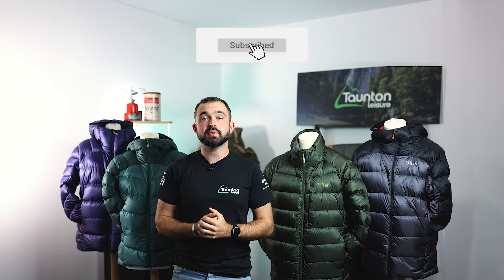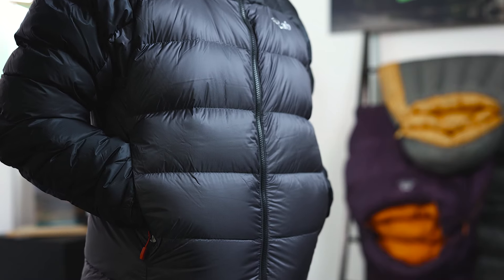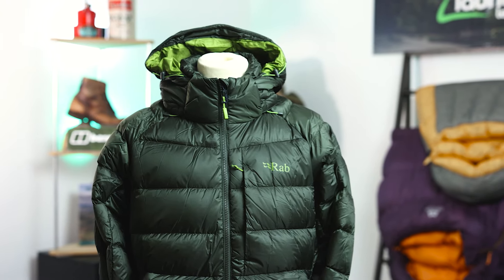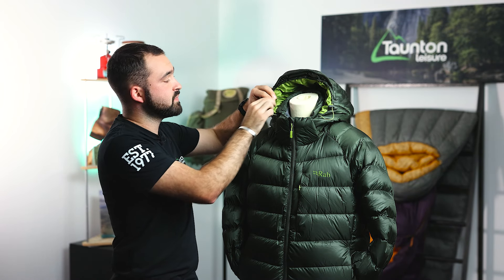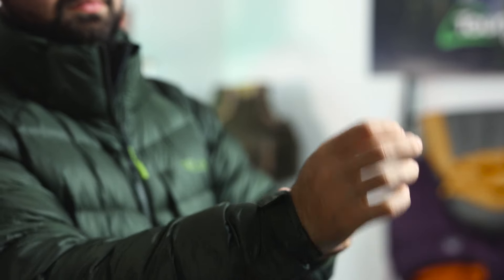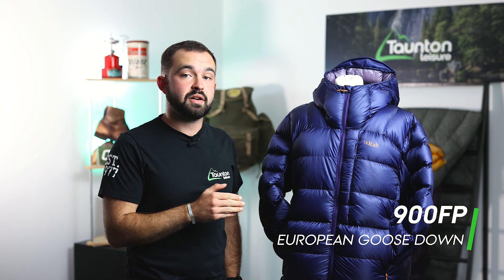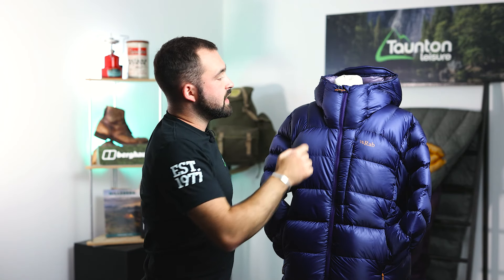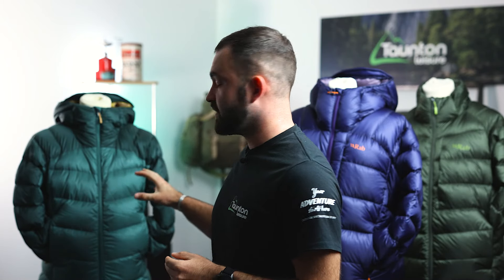The RAB Heavyweight Champion - Mythic Ultra, Axion Pro, Neutrino Pro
In today's video Sam takes us through our top picks for heavy-weight RAB insulation covering the key features of each and helping you decide which one will best suit your next adventure.